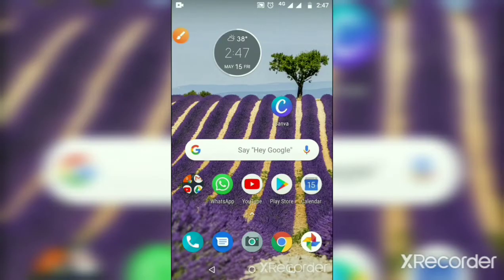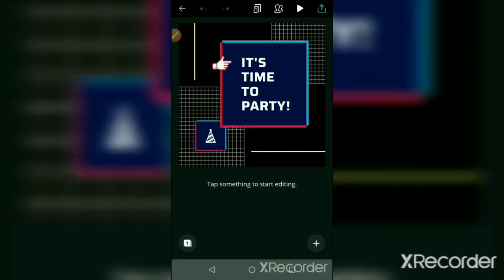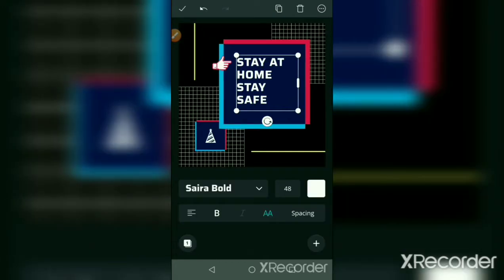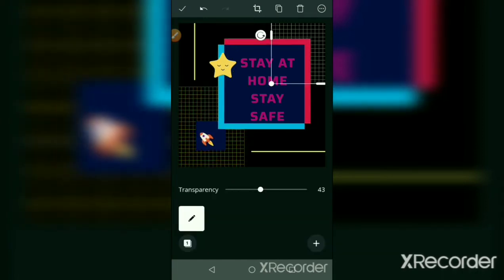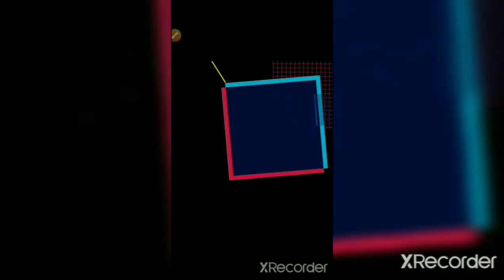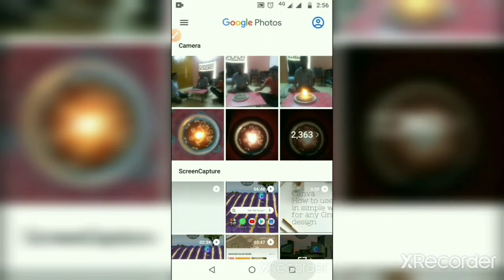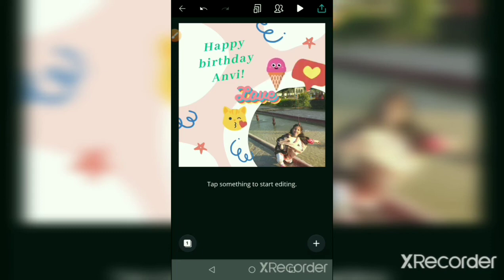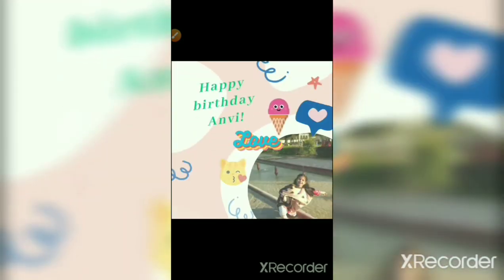Birthday video maker | how to create birthday video | how to make a birthday video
How to create Graphics animated social media image?
You can create any type of animated image through Canva within 2 minutes

My blog for all videos